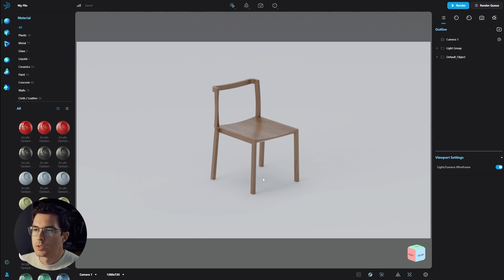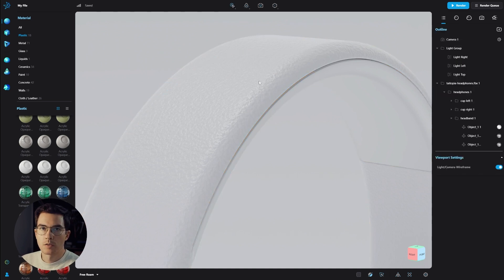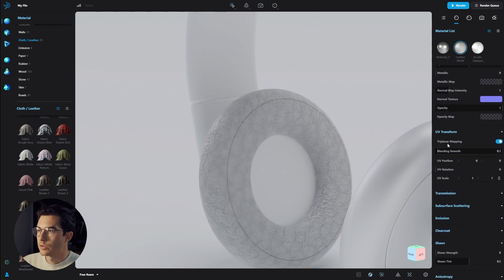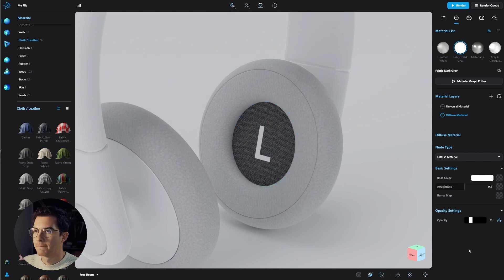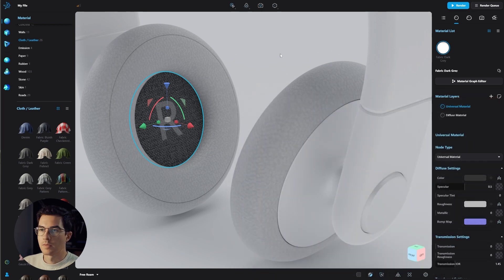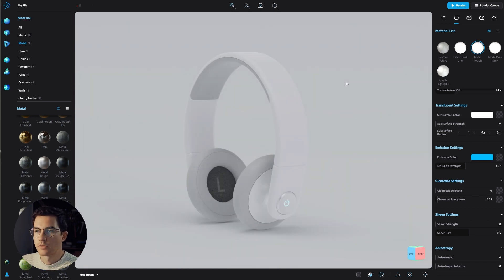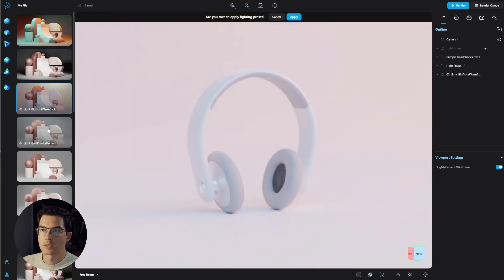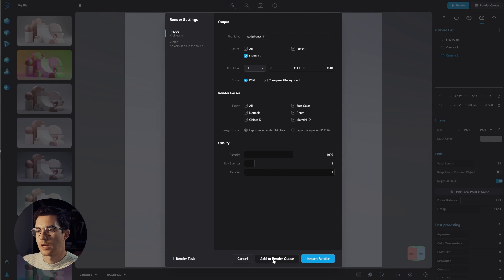Industrial Design Tutorial: Headphone Design Visualization in Taitopia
In this first Taitopia render tutorial, we are going to import a headphone model and create a studio setup to show off the design of the headphones in the best way. In the end, we are also going to make use of Taitopias' model catalog and quickly set up an exterior scene.